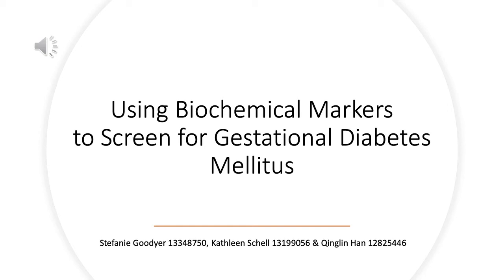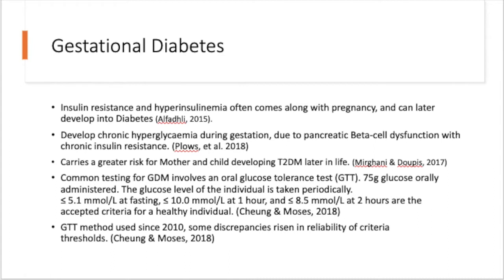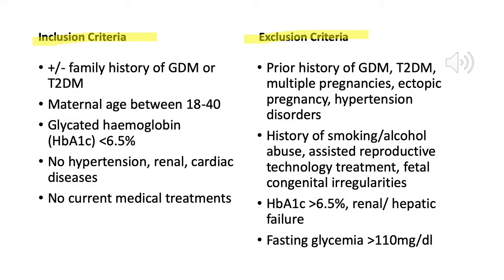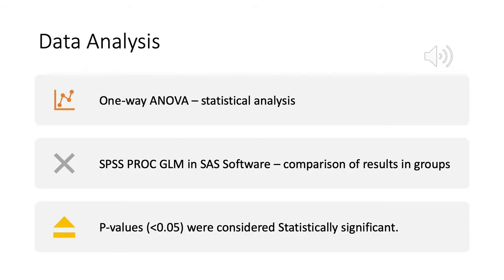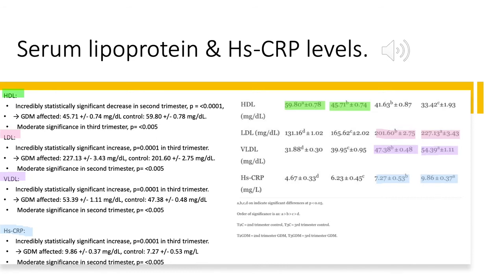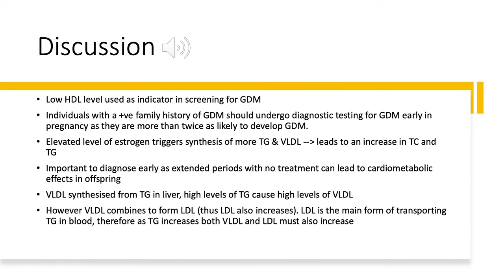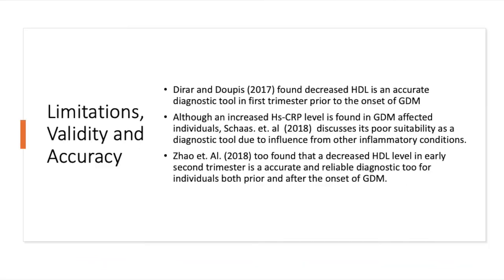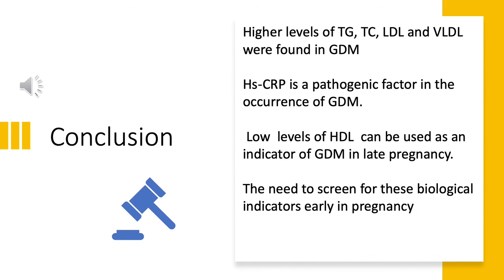Biomarkers for Gestational Diabetes Mellitus (MDB FINAL PRESENTATION)